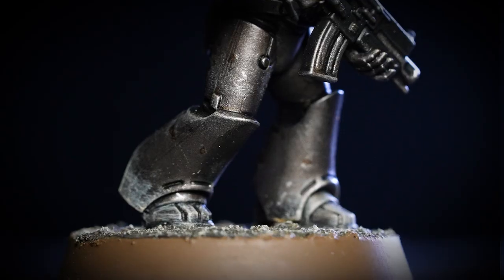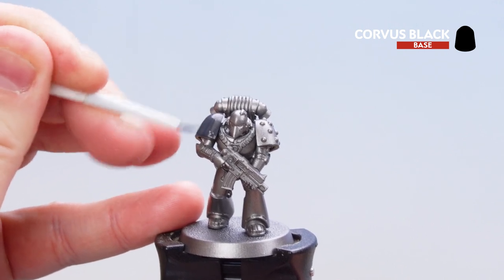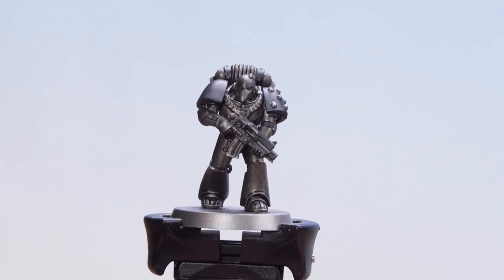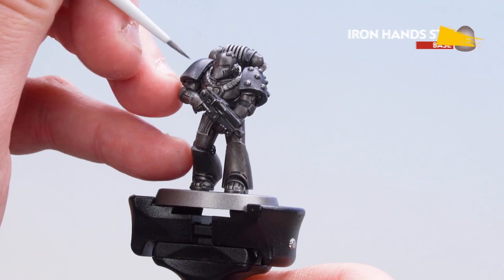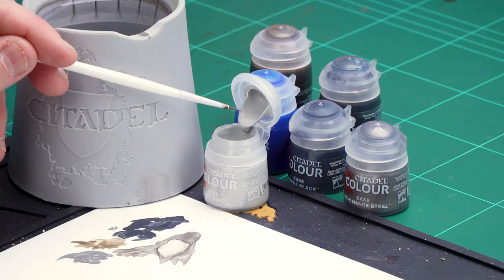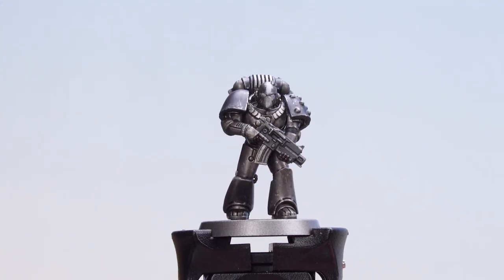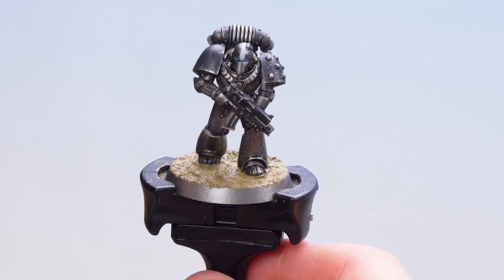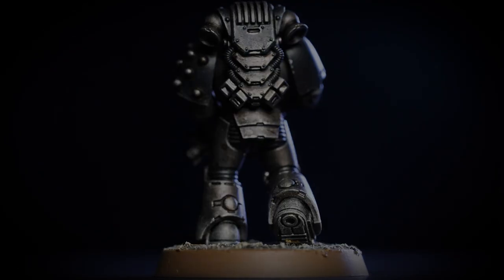How to Paint: Horus Heresy Iron Hands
Don't lose your head when painting the Iron Hands Legion. Simply follow this step-by-step guide to get your army ready.